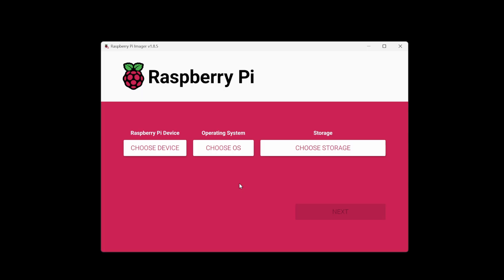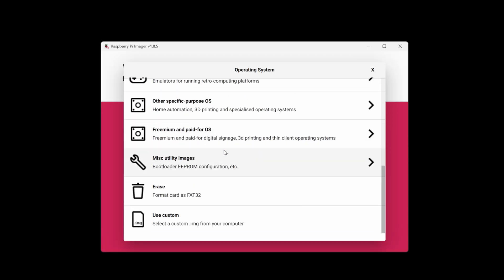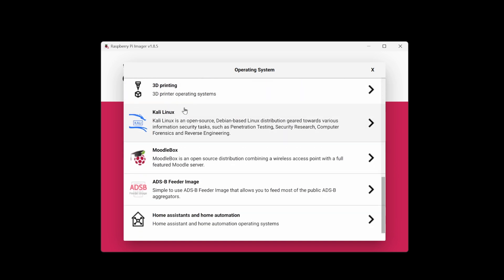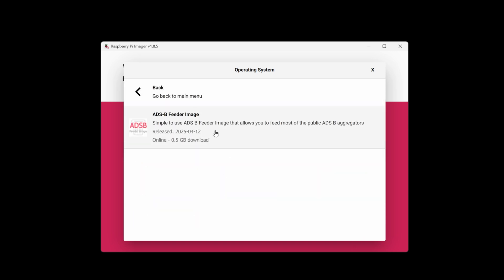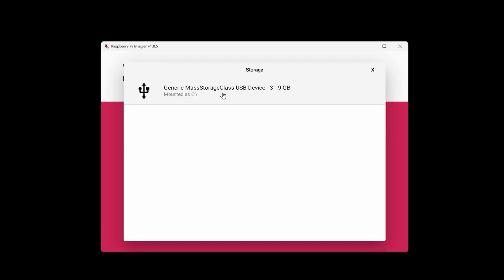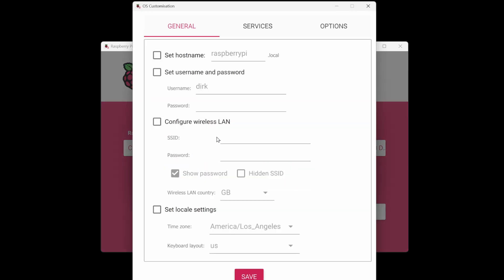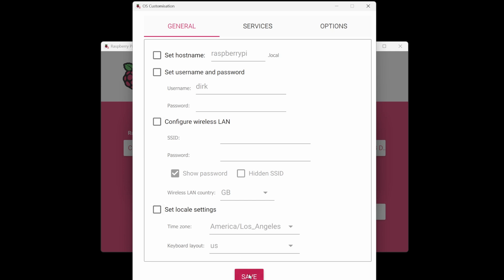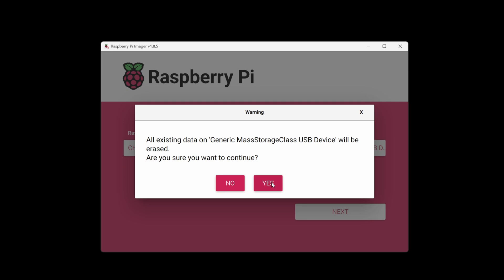Making ADS-B on a Raspberry Pi even easier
It was always easy to install the ADS-B Feeder Image on a Raspberry Pi. And now it's even easier with the image integrated right into the Raspberry Pi Imager.

More details regarding the setup of the ADS-B Feeder Image once it is installed are